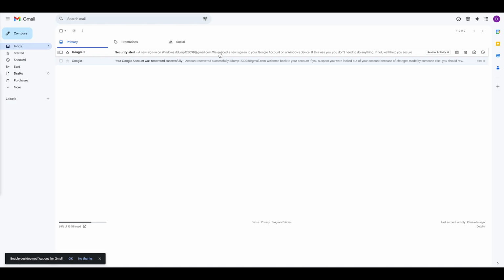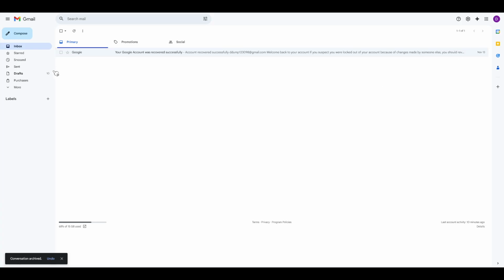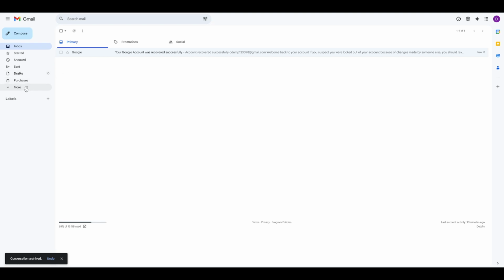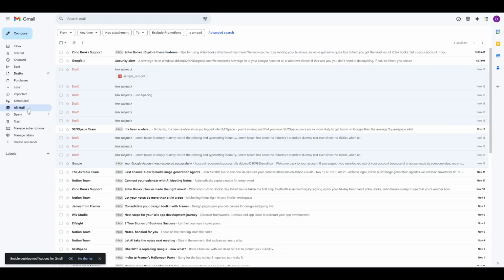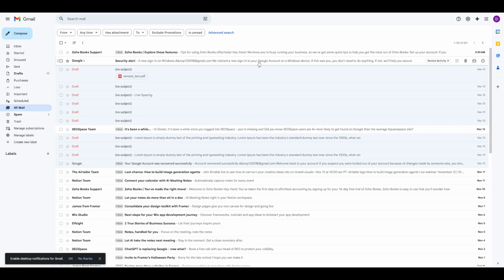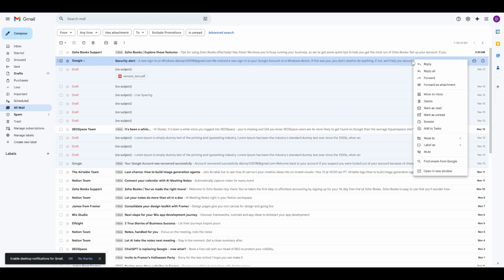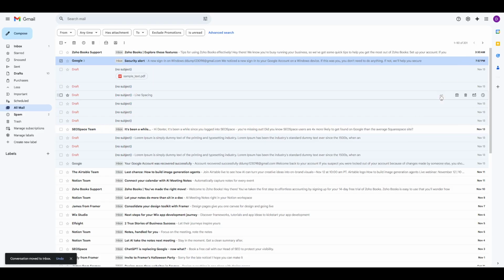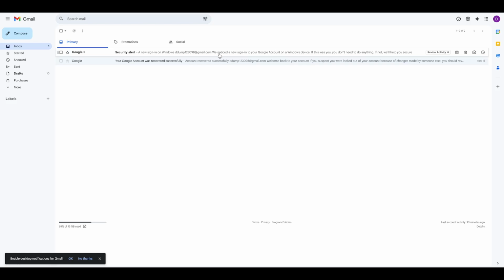How to Unarchive Emails in Gmail | 2025 Guide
Learn how to quickly unarchive emails in Gmail so you can move them back to your inbox. Go to Gmail, open the “All Mail” section, locate the email you archived, and click the “Move to Inbox” icon to restore it. Perfect for retrieving messages you accidentally archived.